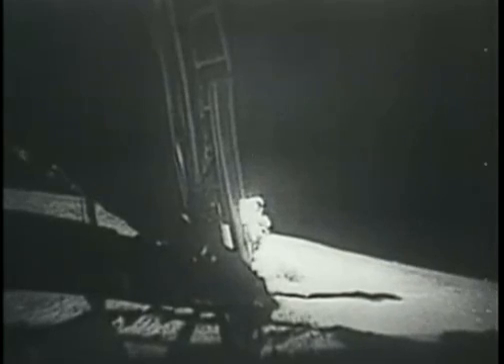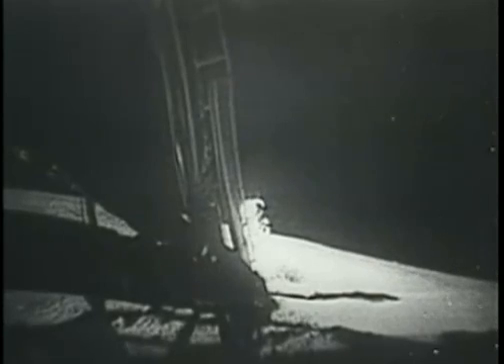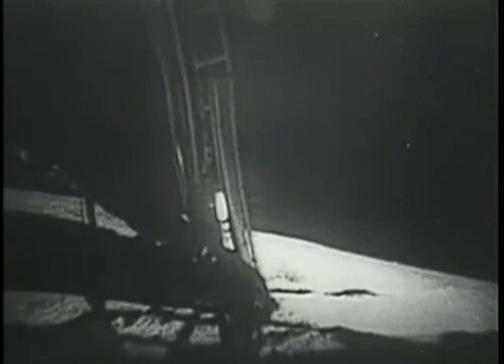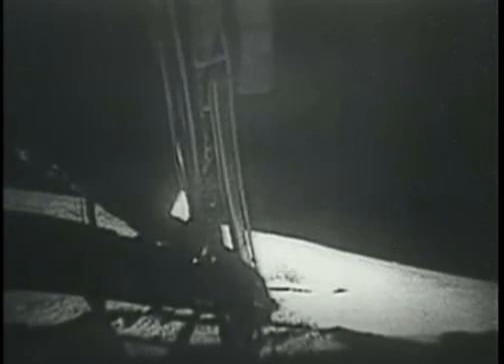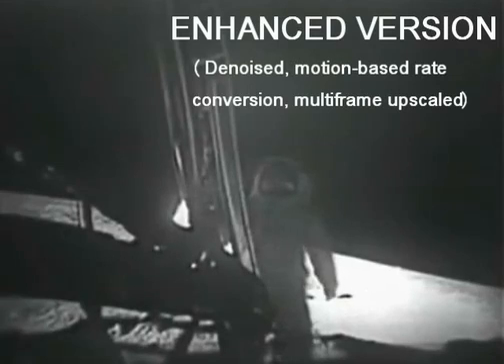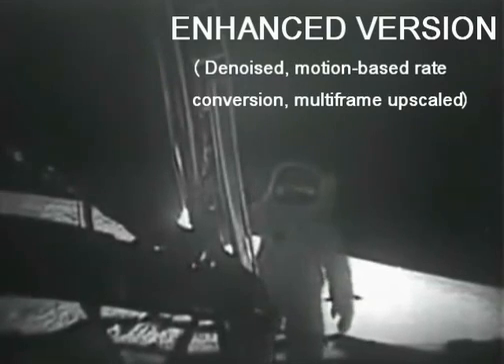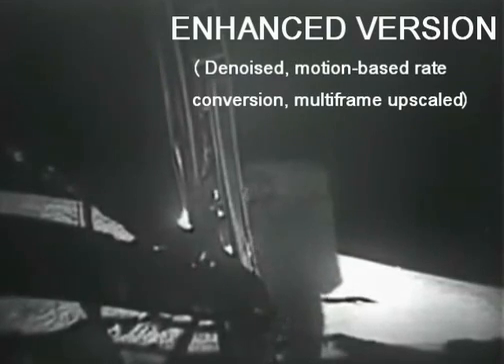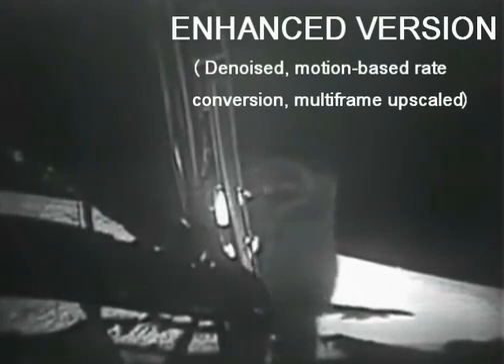Apollo-11 Video Cleanup Test 2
This is an attempt to improve the video recordings from the Apollo-11 television broadcast by removing dust and noise from the recordings.   This will require further refinement and improvement as the footage still contains ghosting and blur and may have some reduced quality due to the noise pre-filtering.   Frame rate conversion using a motion vector algorithm improves the flow of the video but may also introduce its own artifacts.

It should be noted that this is NOT from the "lost Apollo 11 tapes" containing the raw video footage.  Those tapes remain lost.  This footage is an attempt to improve the existing archival recording of post-scan conversion video.  This video is from the official NASA Kinescope recording and records the Australian video feed as received at the Parkes Observatory near Canberra Australia.

This is the  portion where Buzz Aldrin descends the ladder to join Neil Armstrong on the lunar surface.

Temporal sharpening and